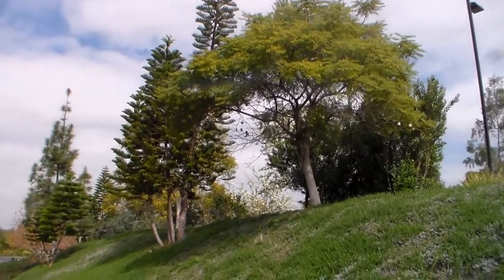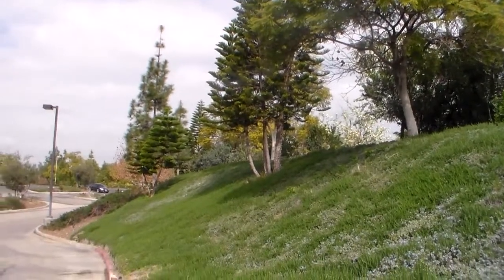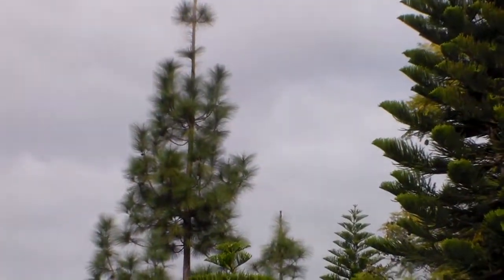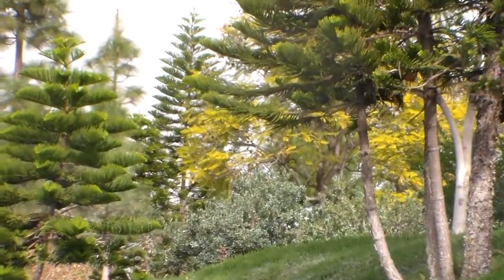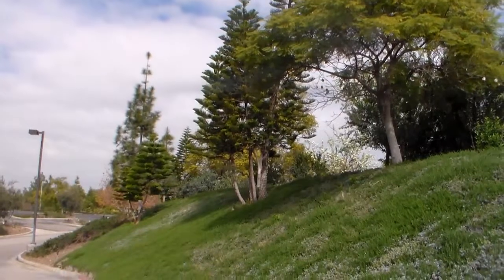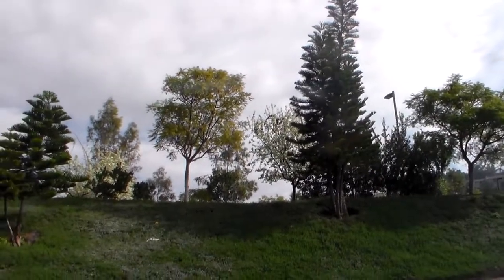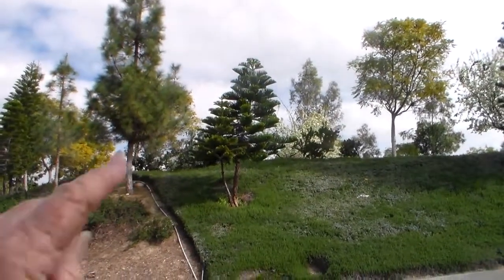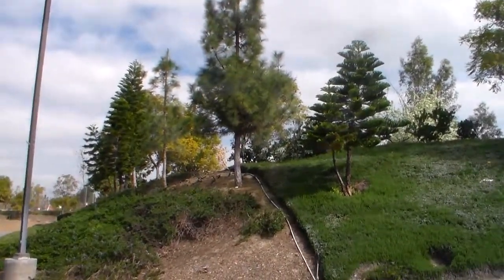My Edited Video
The ancient araucaria trees related to pine tree are seen here. These living fossils are found at Calvary Chapel Calvary Chapel Golden Springs in Diamond Bar California. These look like the world when dinosaurs used to eat the lower branches. These are the most common trees found in the Petrified Forest Arizona. This is what the world looked like before the Flood of Noah. The ancient araucaria family (Araucariaceae) contains three genera (Araucaria, Agathis, and Wollemia) and forty-one species of cone-bearing trees native to forested regions of the Southern Hemisphere, including South America, Malaysia, Australia, New Zealand, and New Caledonia. During the Jurassic Period (before the Flood 5 thousand years ago), the family had an extensive distribution in both hemispheres, extending as far north as England, Greenland, and Sweden.

Today fossils resembling Wollemia and possibly related to it are widespread in Australia, New Zealand, and Antarctica, but W. nobilis is the sole living member of its genus. This rare conifer was thought to be extinct: its last fossil record.